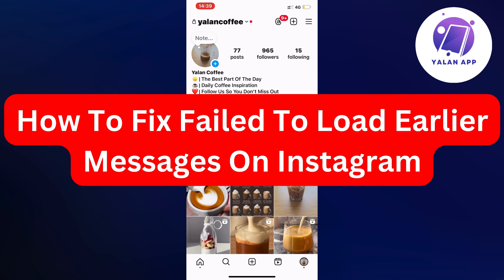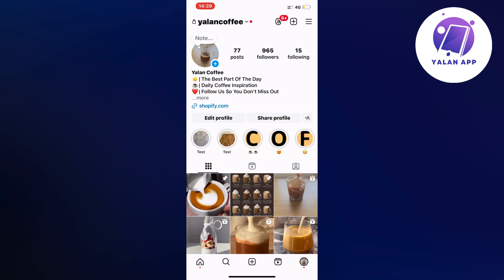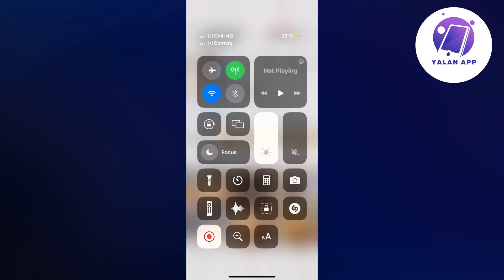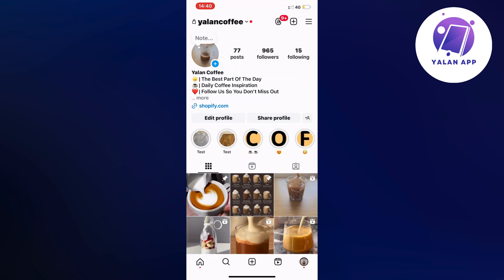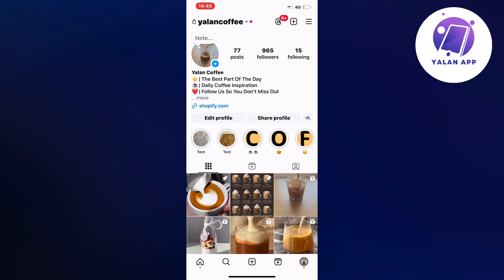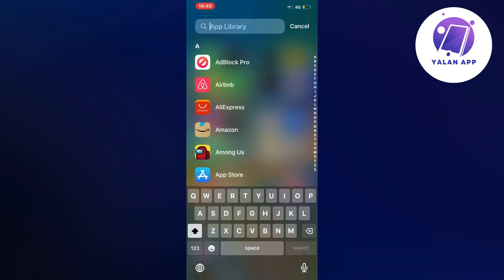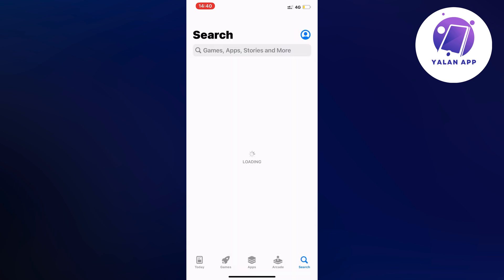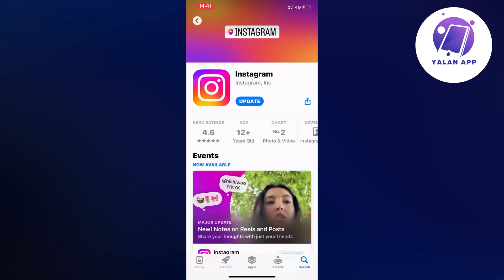How To Fix Failed To Load Earlier Messages On Instagram (2025)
If you want to be able to fix the failed to load earlier messages issue on Instagram, then this video will be perfect for you!